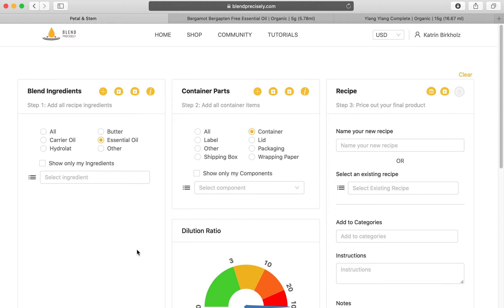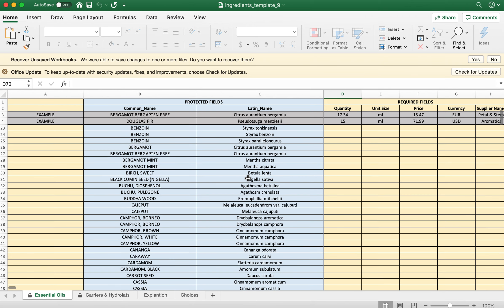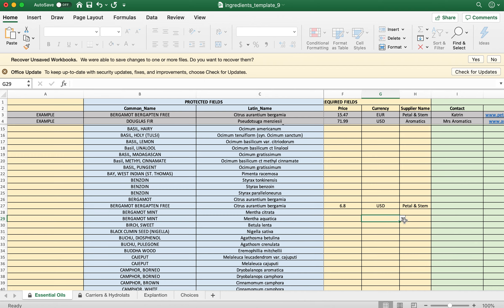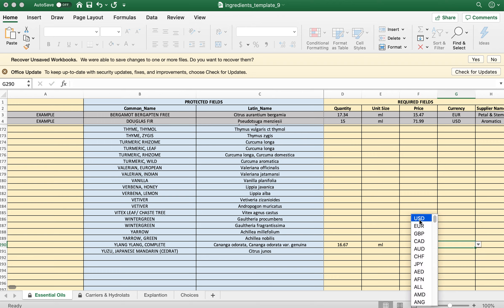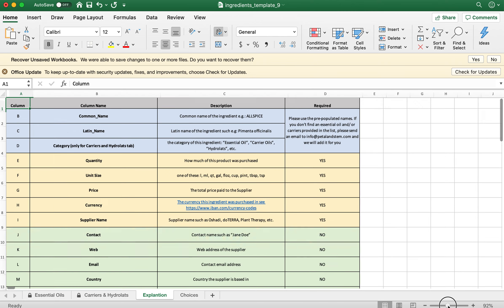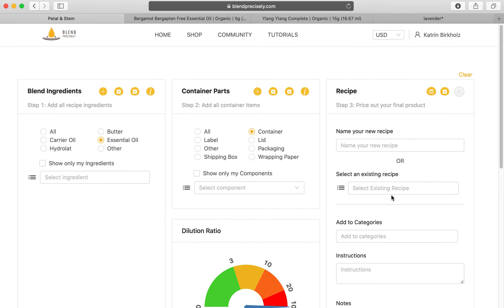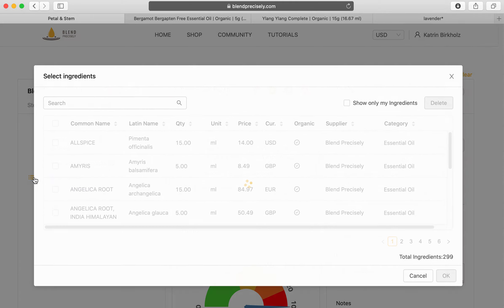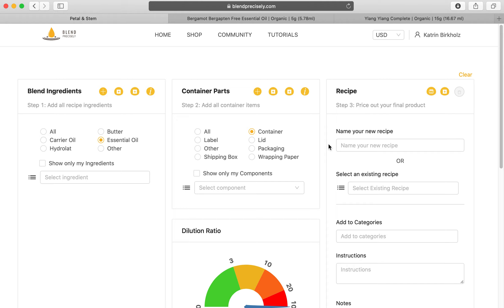Adding ingredients in bulk into Blend Precisely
#9 Tutorial: Adding ingredients in bulk into Blend Precisely

If you have a lot of essential oils, carriers oil, or different suppliers you might want to spend a. one-time effort getting all your ingredients into Blend Precisely. This way you will be able to calculate with your own prices and also see your supplies.

This video will show you how to use our bulk upload tool.

Cheers,
Katrin

Blend Precisely:
A software tool for Aromatherapists to accurately and easily calculate your Essential Oil Blends.